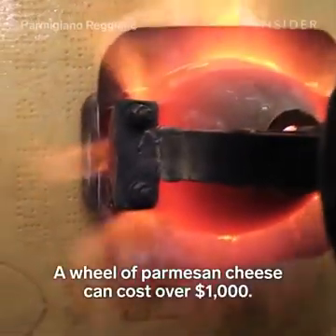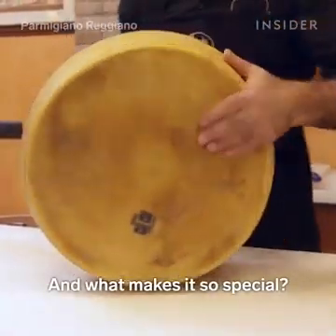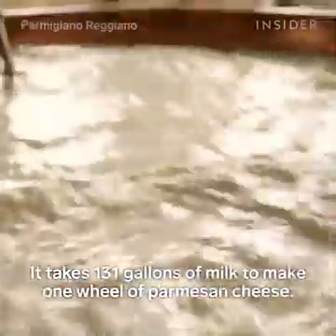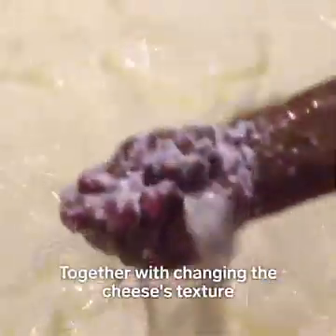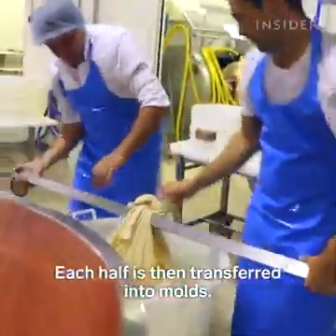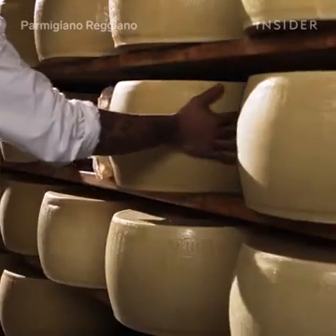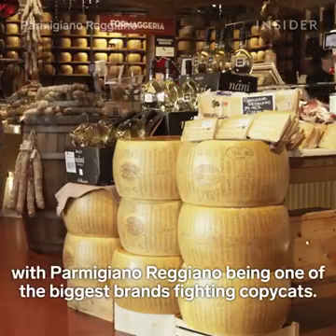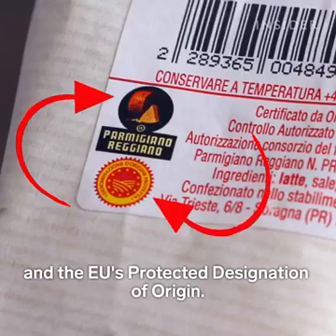This is why real parmesan cheese is so expensive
parmesan cheese is so expensive